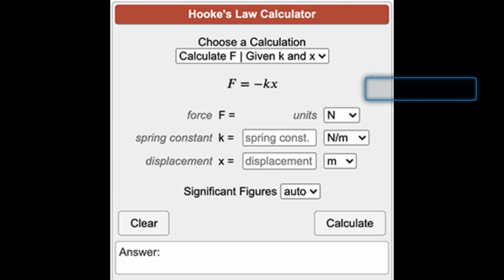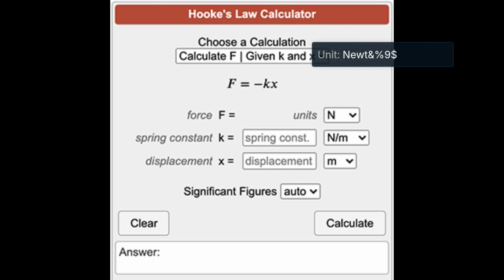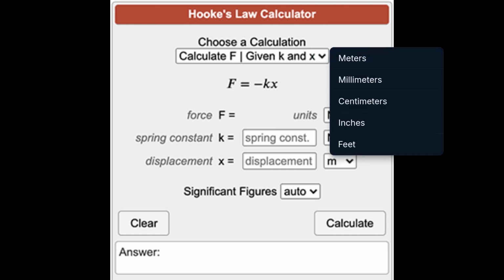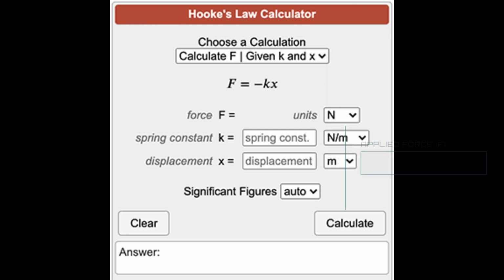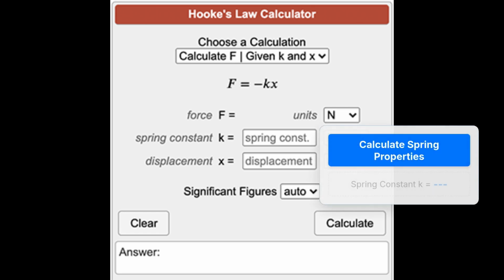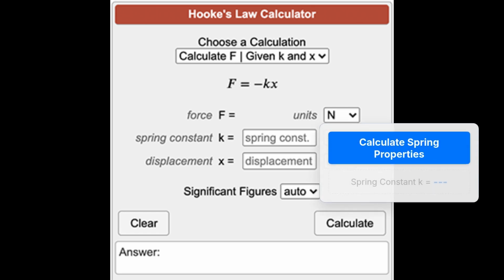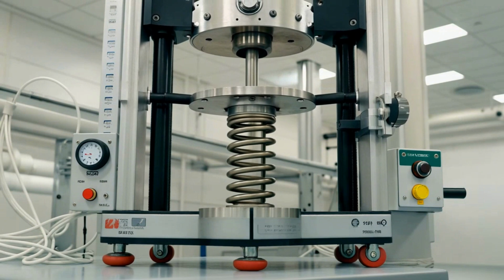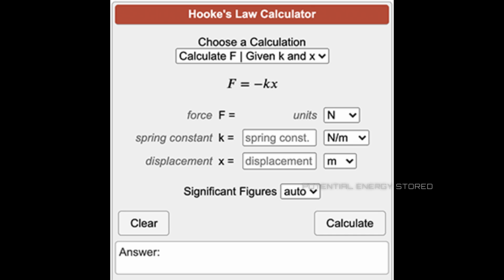Spring Constant — Hooke's Law Calculator — How to Use It | Engineering Tool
How to use the Spring Constant Calculator — Hooke's Law — an interactive engineering tool for engineering calculators problems.

This is the Spring Constant Calculator, which uses Hooke's Law to determine spring properties from applied force and displacement.

Let's look at the input fields. First, we have Applied Force F, where you enter the force value. The force unit dropdown offers three options: Newto...